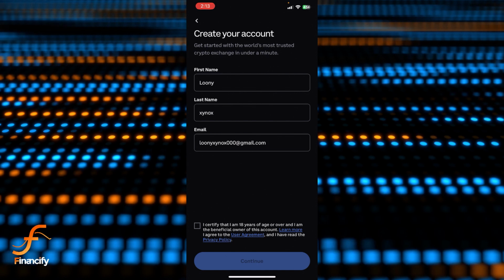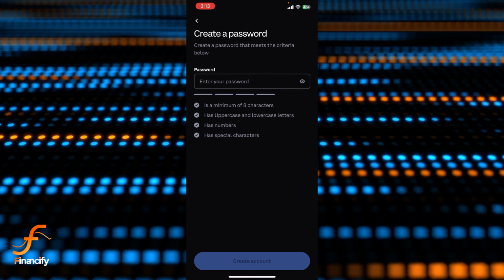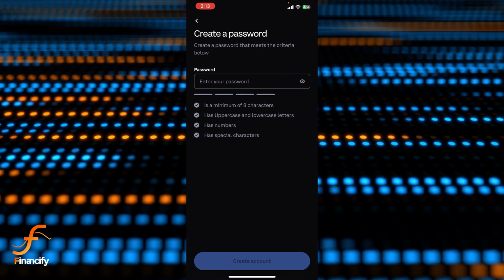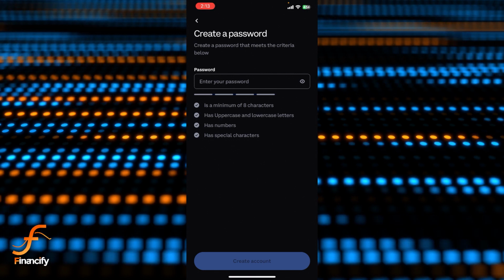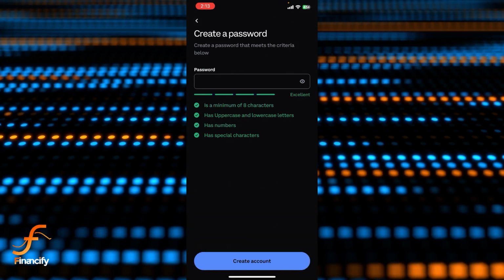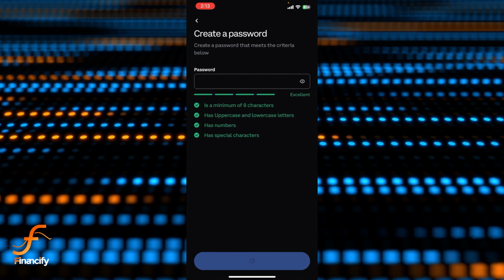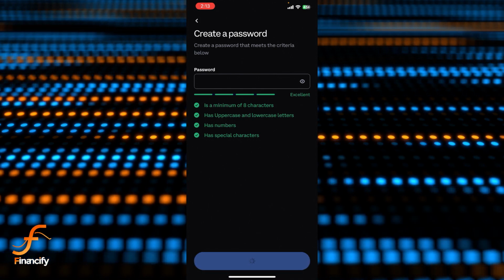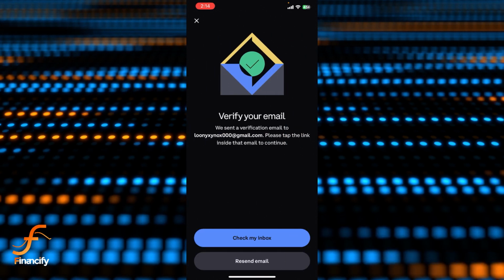How to Create Coinbase Account (2024) | Sign Up Coinbase App Account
Learn how to easily sign up for a Coinbase account and start your crypto journey. This step-by-step guide walks you through the entire process, from creating your account to verifying your identity. Get started with buying, selling, and trading cryptocurrencies today!